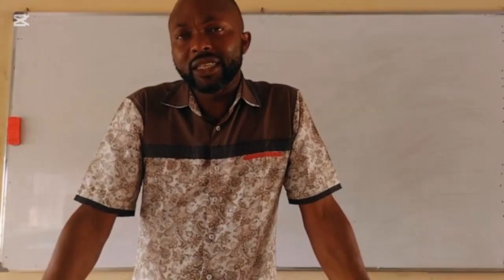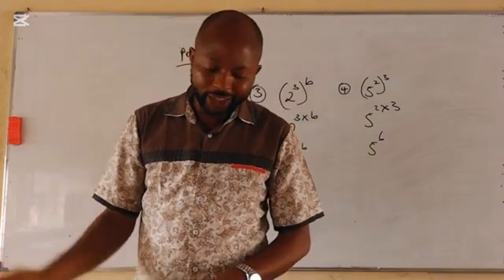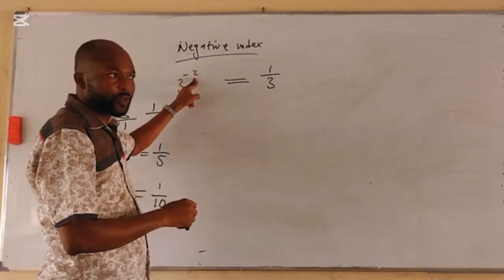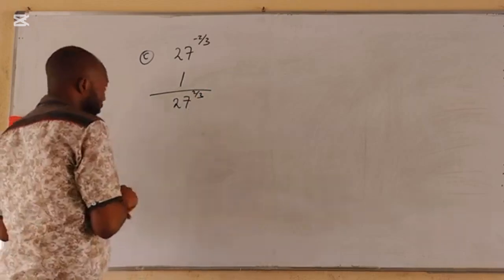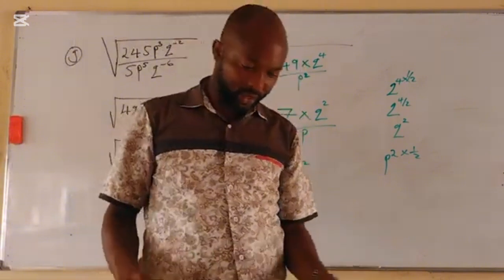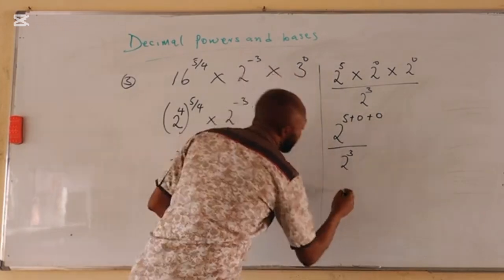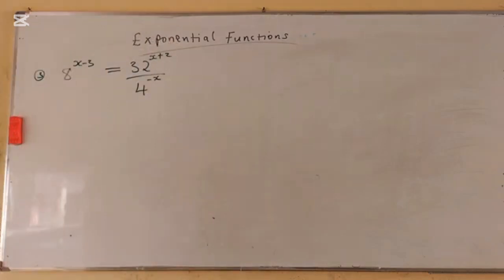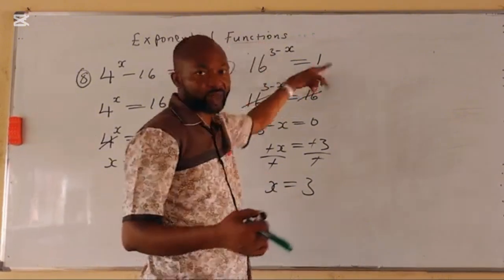Laws of Indices 101: Exponent, Algebra & Radical Rules – Step-by-Step Tutorial & Practice